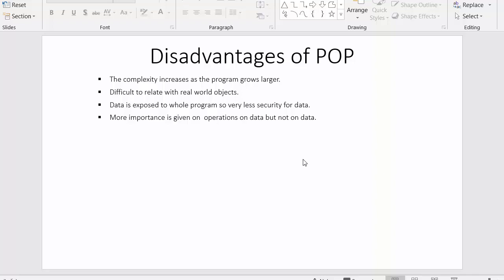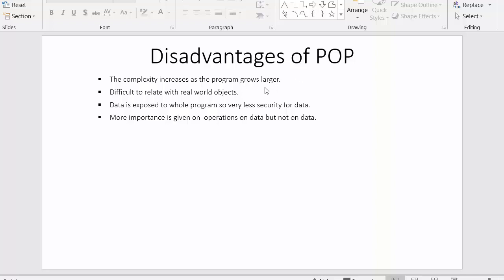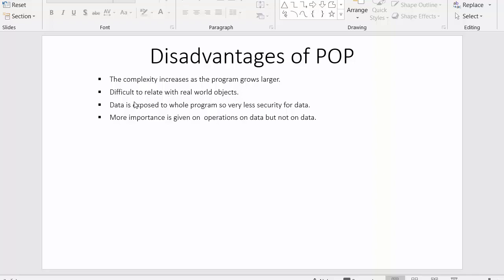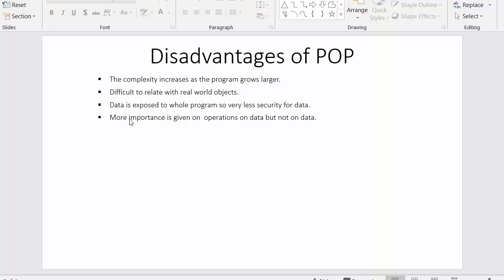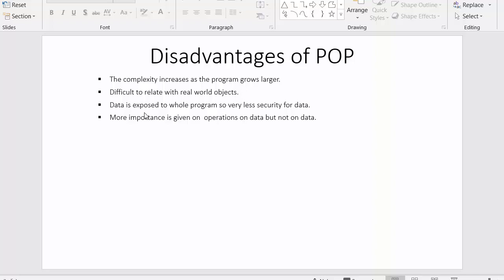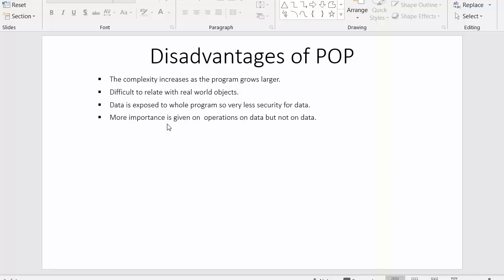Disadvantages of Procedure oriented programming Part-3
Disadvantages of Procedure oriented programming is a video tutorial for beginners to learn about the various disadvantages of procedural oriented programming.